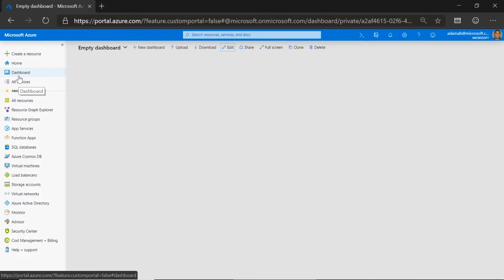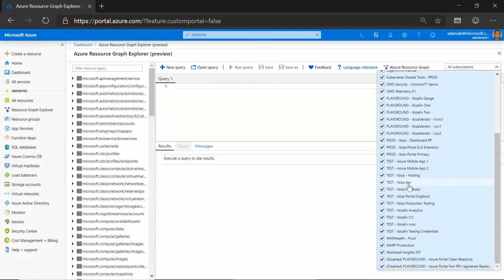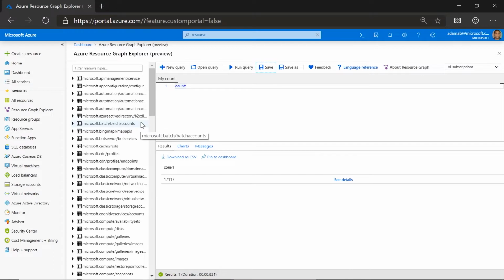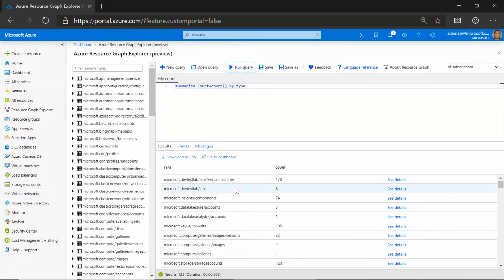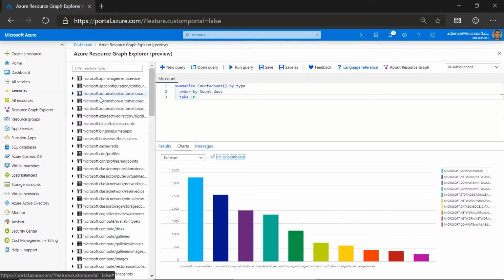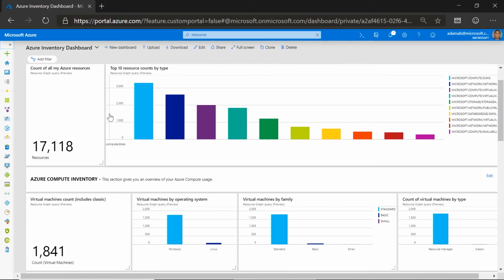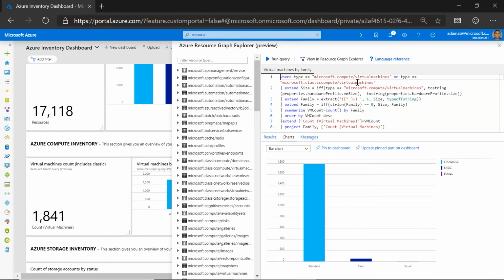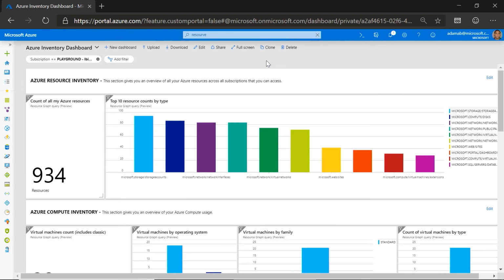How to inventory Azure resources at scale | Azure Portal Series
In this video of the Azure Portal “How To” Series, you will learn how to use Azure Resource Graph explorer to inventory your Azure resources in the Azure portal.